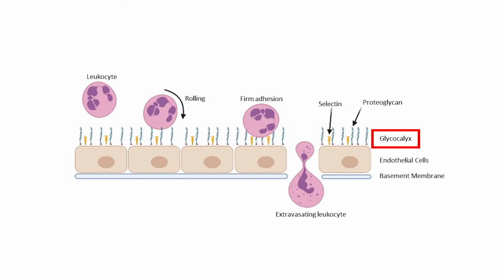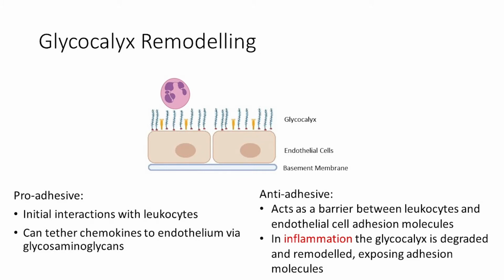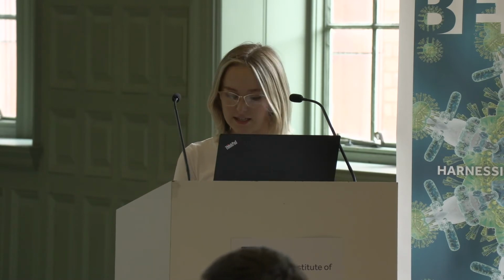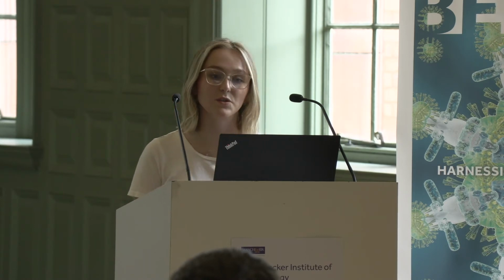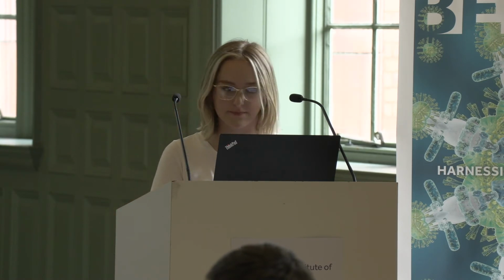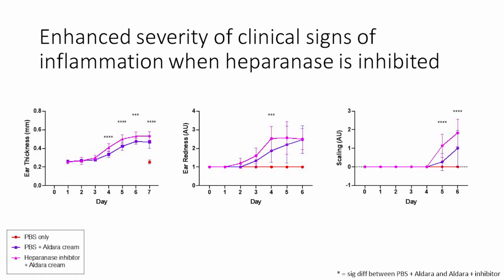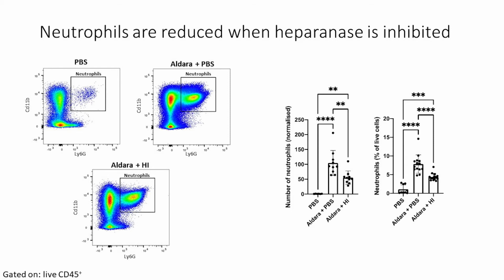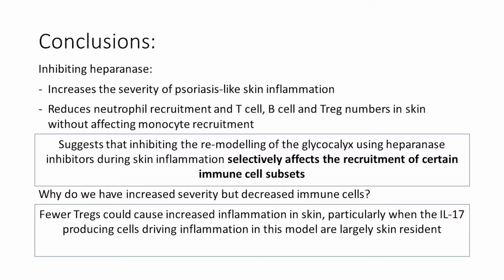'Endothelial glycocalyx in psoriasis-like skin inflammation' - Megan Priestley - LBIII Symposium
Wellcome Trust Immunomatrix in Complex Disease Programme PhD Student Megan Priestley gives her talk  'The role of the endothelial glycocalyx in psoriasis-like skin inflammation' at the Lydia Becker Institute Summer Symposium held on the 7th June at The Whitworth